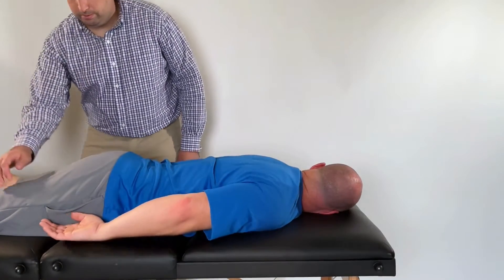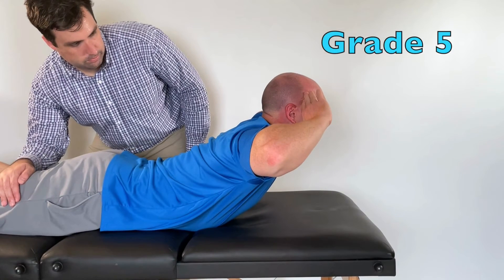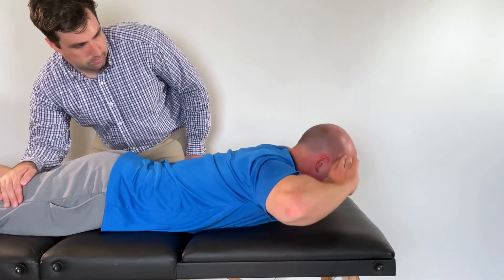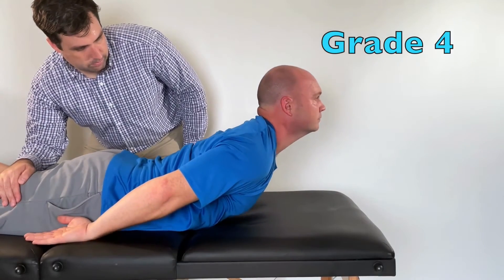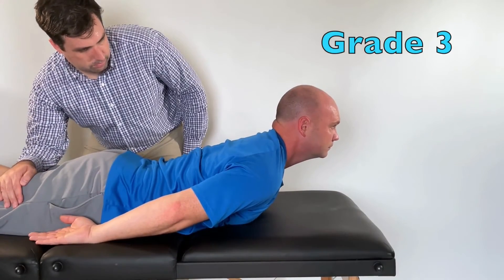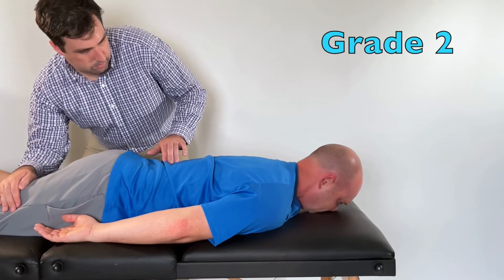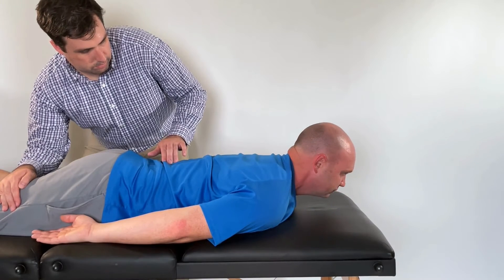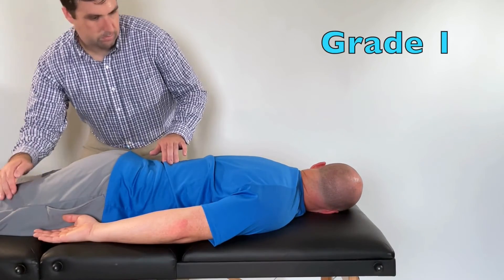Manual Muscle Test | Trunk Extension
-- PRIMARY MUSCLE(S) INVOLVED --
Erector Spinae

-- STARTING POSITION --
Prone with feet over the edge of the plinth and arms by the side

-- PALPATION AND STABILIZATION --
► Palpation - Erector Spinae
► Stabilization - Strap is placed over pelvis or therapist stabilizes at posterior thighs and pelvis

--MOVEMENT AND RESISTANCE LOCATION/DIRECTION --
► Movement - Trunk extension
► Resistance Location/Direction - No resistance is applied by therapist. Please read under "Grading Explained" below to receive more information on the patient's hand placement while going through movement

-- GRADING EXPLAINED --
► Grade 5: With hands behind head, the patient extends back through full ROM
► Grade 4: With hands behind lower back, the patient extends back through full ROM
► Grade 3: With hands behind lower back, the patient extends back through partial ROM
► Grade 2: With hands at sides, the patient is able to lift head and upper portion of sternum off the plinth
► Grade 1: Therapist can palpate some muscle activity, but patient is not able to perform movement
* REFERENCES *
Clarkson HM. Musculoskeletal Assessment: Joint Motion and Muscle Testing. Philadelphia: Wolters Kluwer/Lippincott Williams & Wilkins Health; 2013.